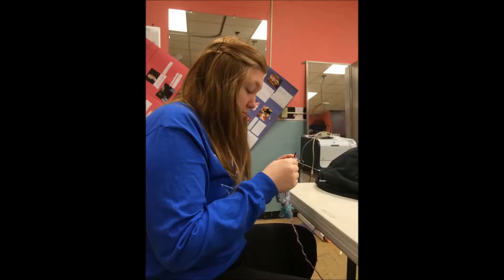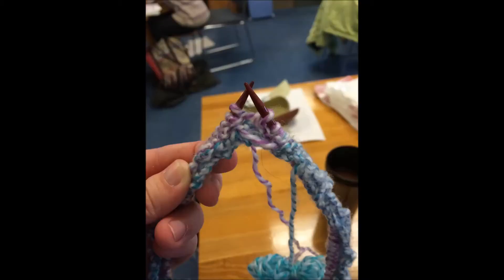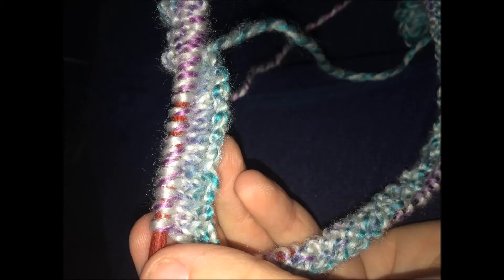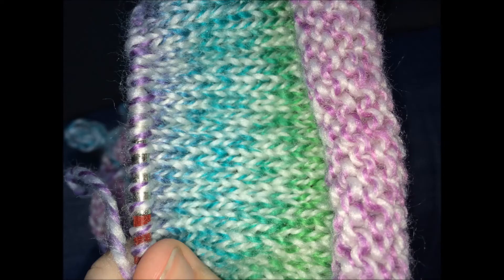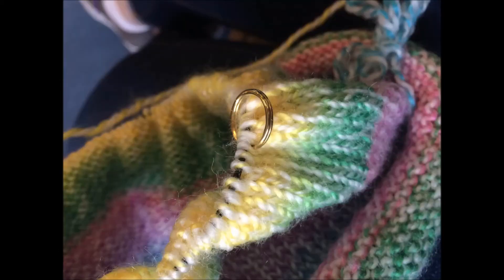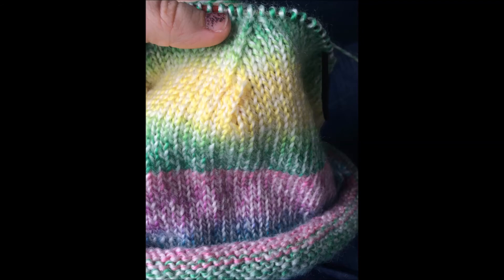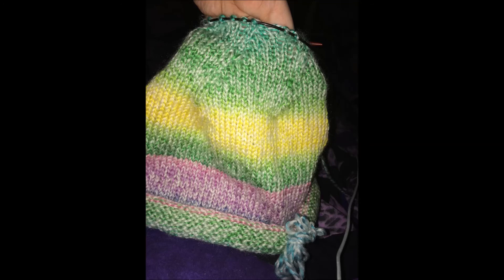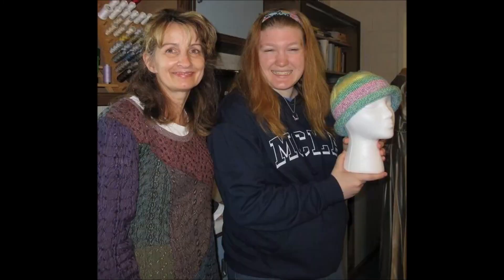NAHS Capstone 2015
Hey guys! I haven't uploaded since Christmas so y'all can start throwing trash at me, but here's the video to explain why!